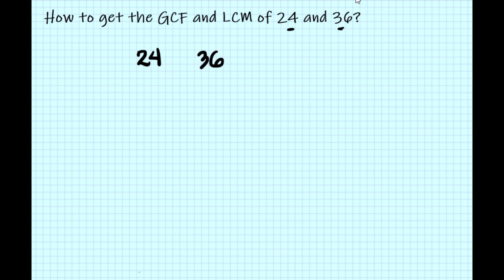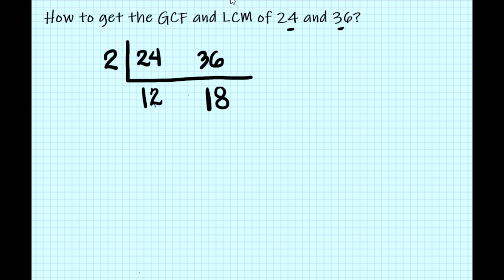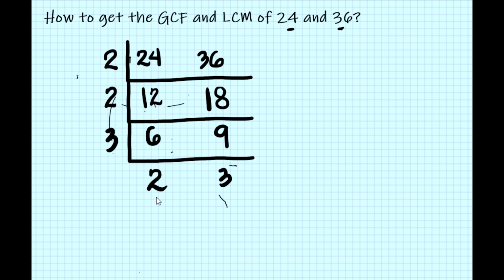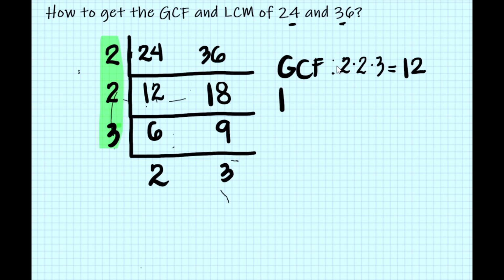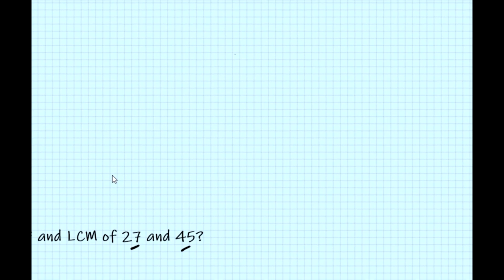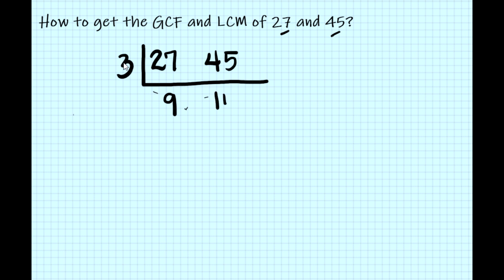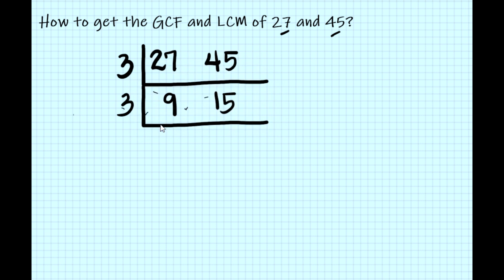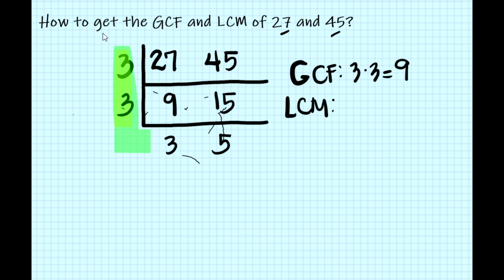How to get the GCF and LCM of Two Numbers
An easy to follow math video tutorial on how to get the GCF and LCM of two numbers using the ladder method.